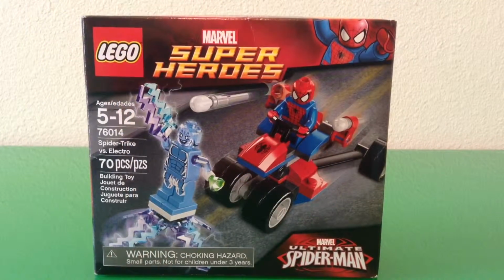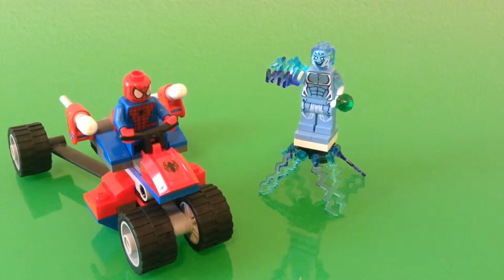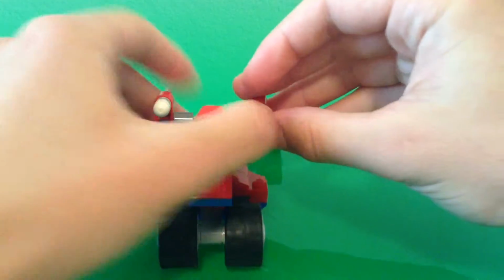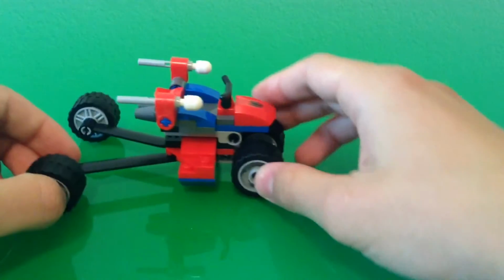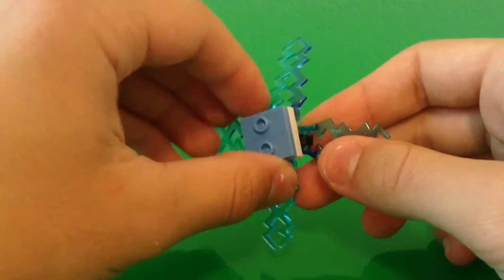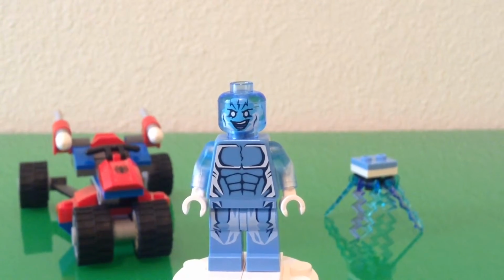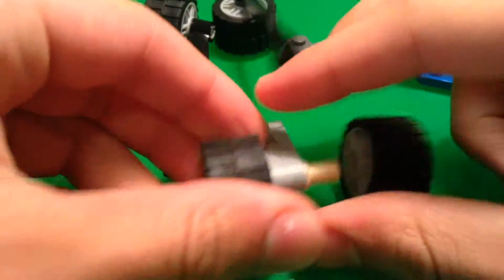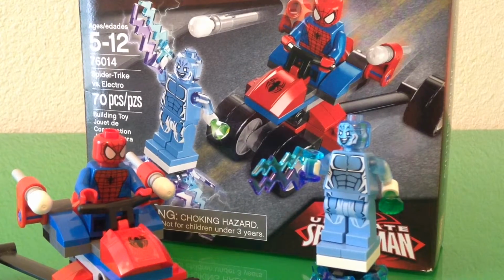LEGO Minecorp set review|76014|Spider-Trike vs. Electro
Welcome back LEGO fans! Ever wanted an exclusive look at Ultimate Electro? Ever wondered how to activate the Spider-Trike's launch feature?